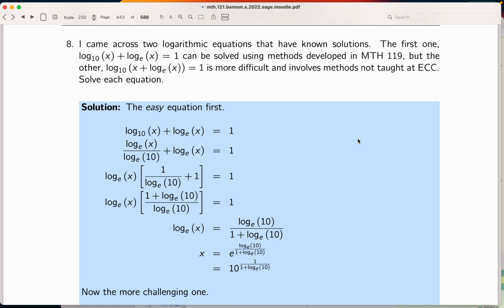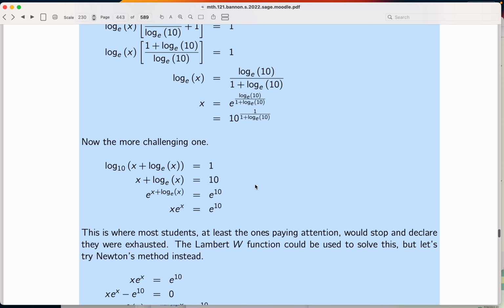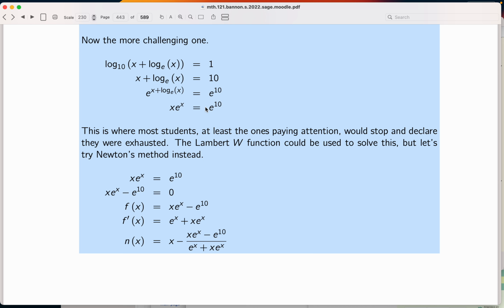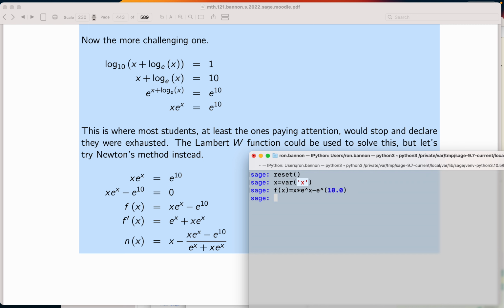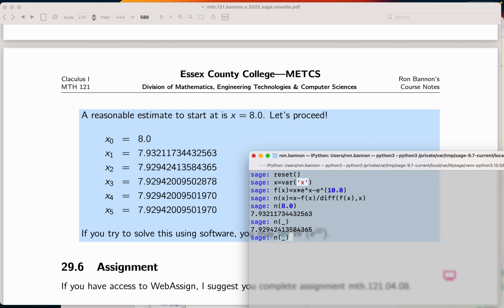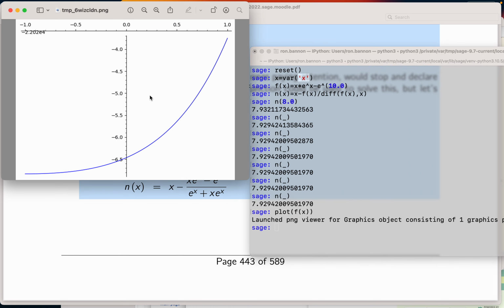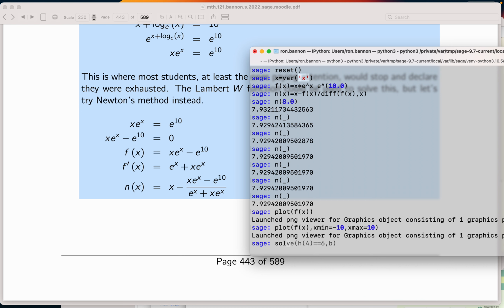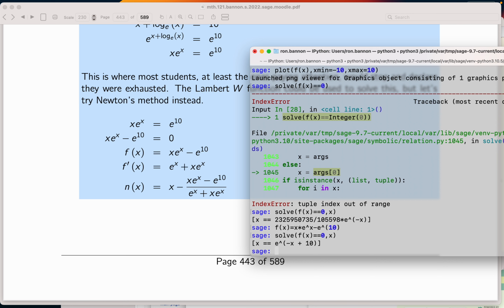mth 121 29 05 08